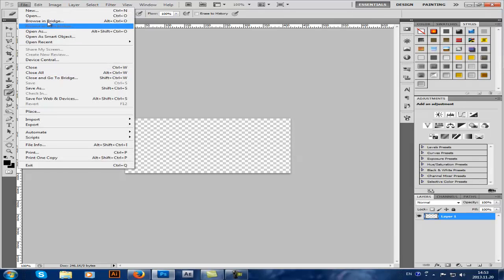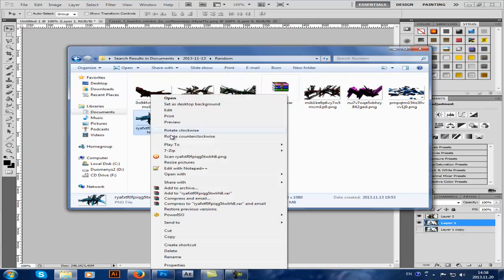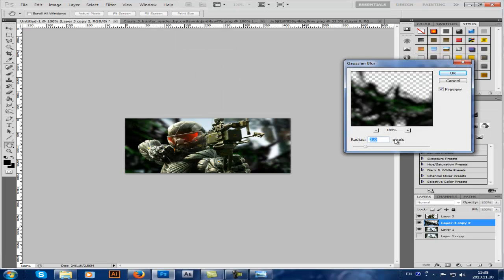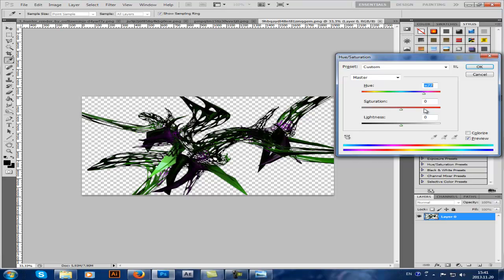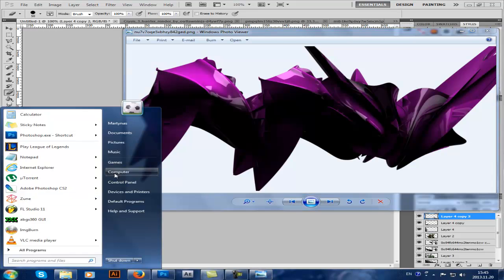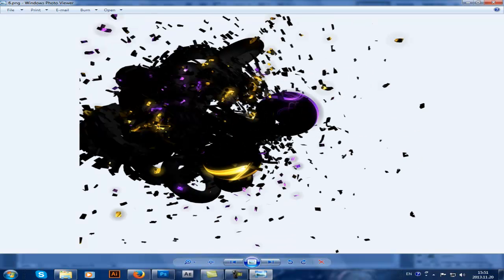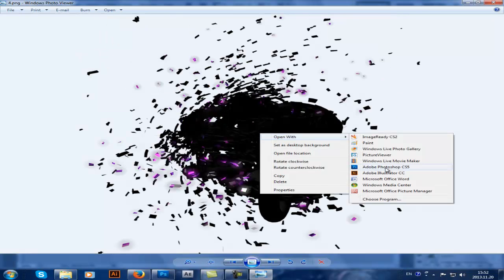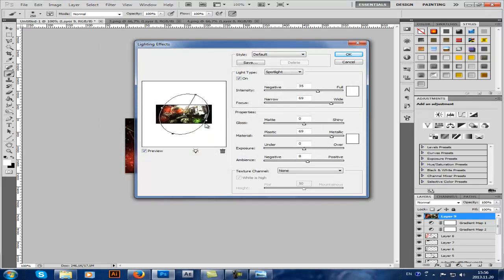C4D signature tutorial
This is just one of many many different C4D techniques in creating designs. Hope it helps :)